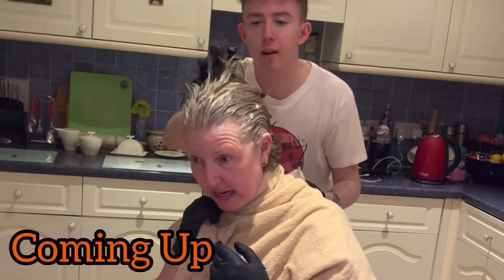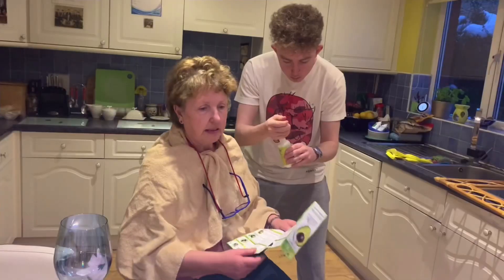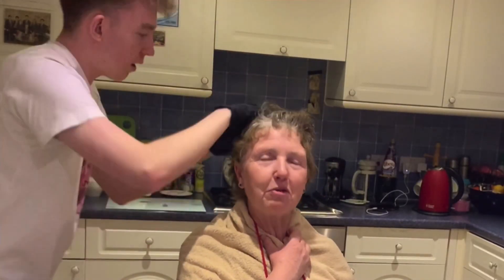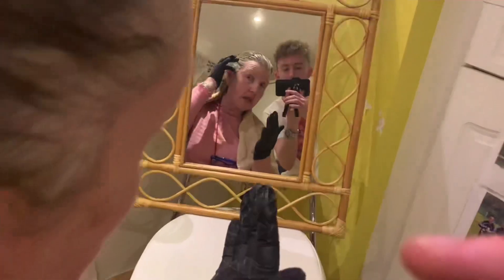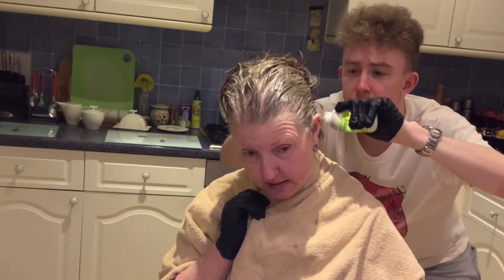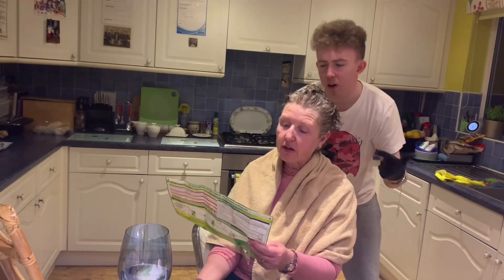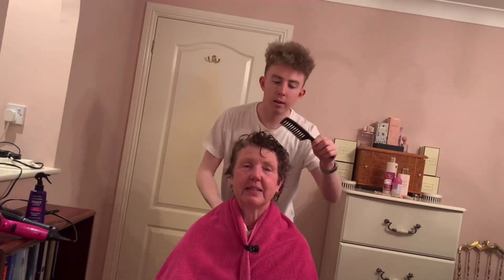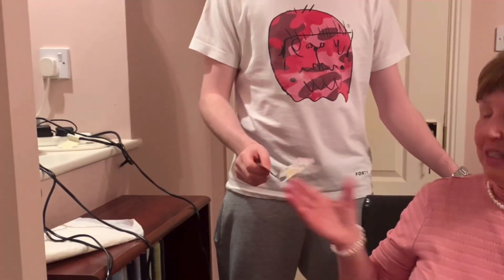PUTTING A COLOUR IN MY MUMS HAIR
In this video I put a colour in GingerAfroMum’s hair but does it all go to plan?